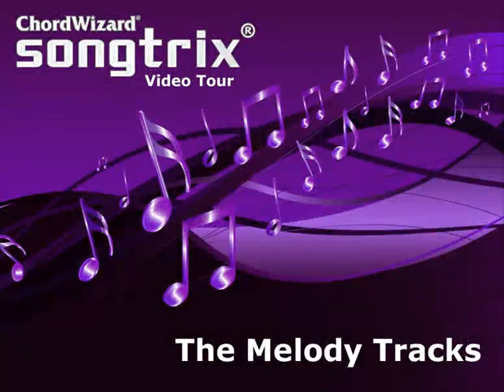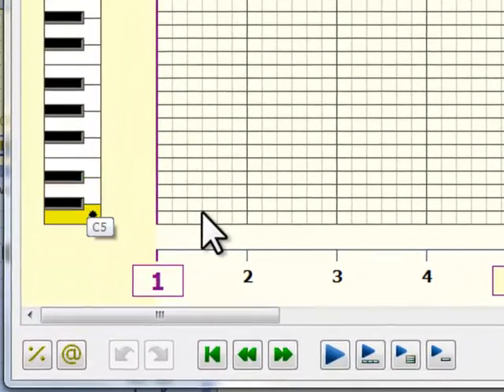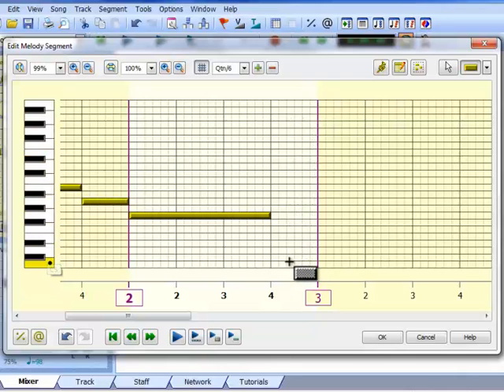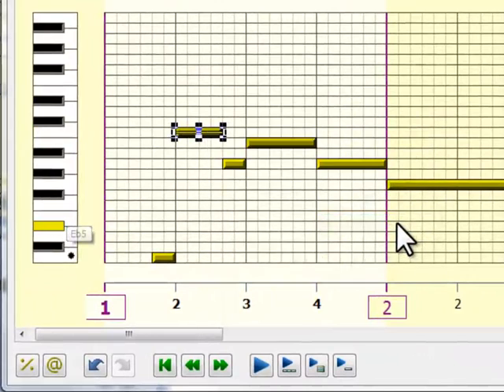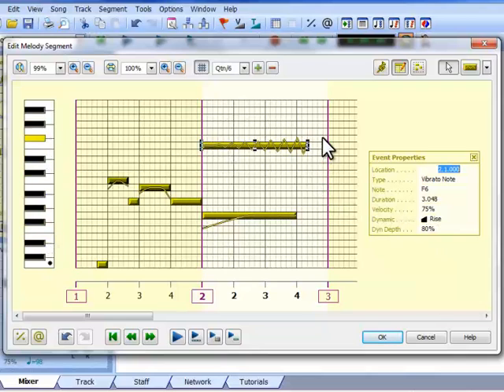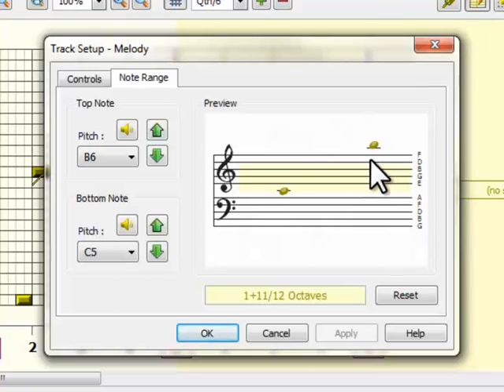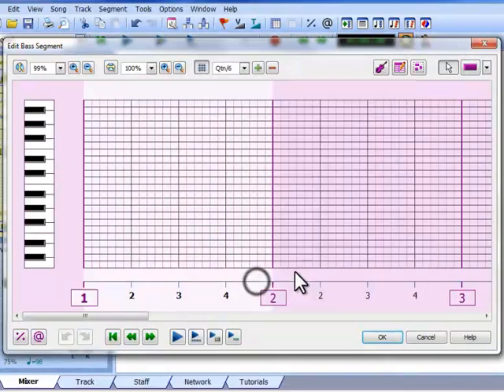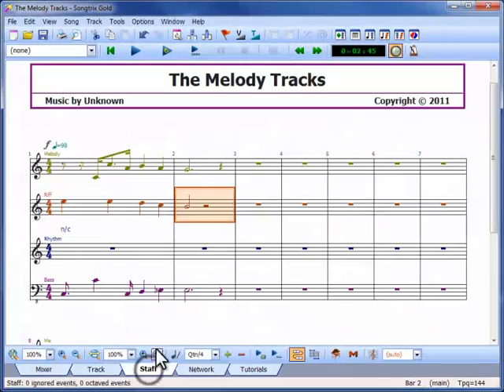Video Tour for The Melody Tracks in Songtrix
A focus on creating melodies with the Melody, Riff and Bass tracks in Songtrix.